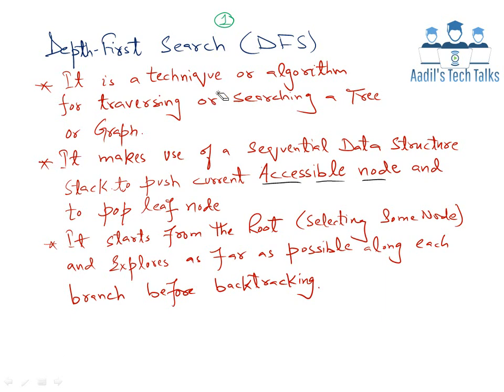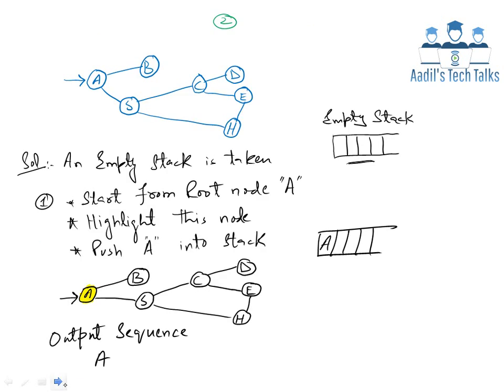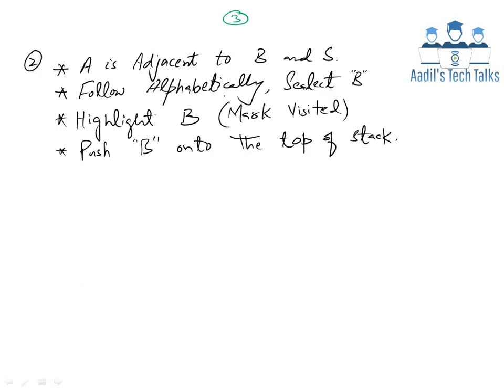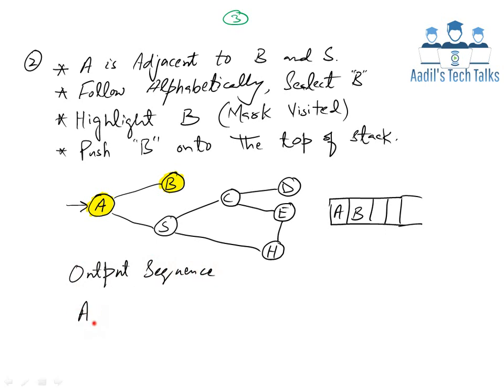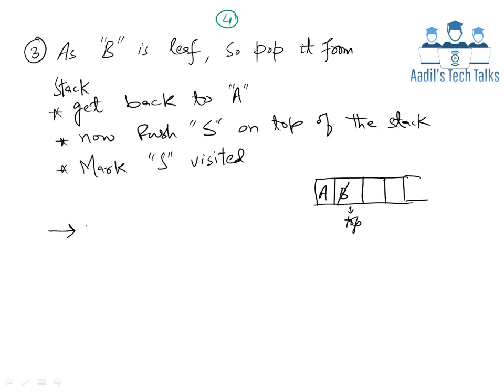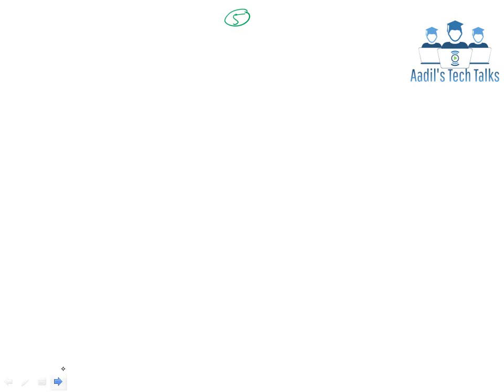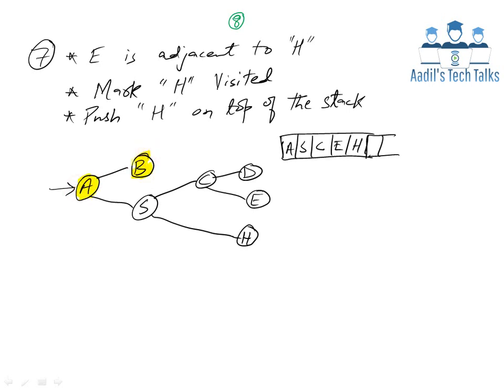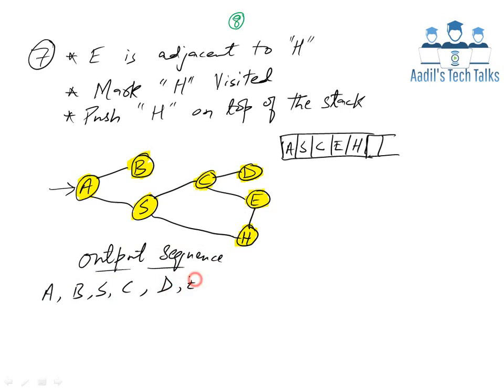Depth First Search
This Video Describes the Depth First Search Method in detail using an example.